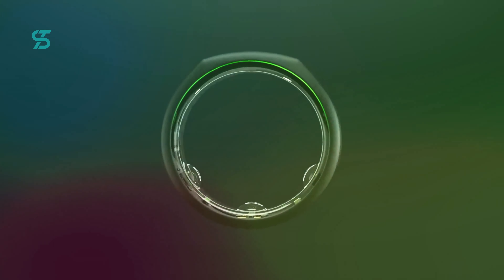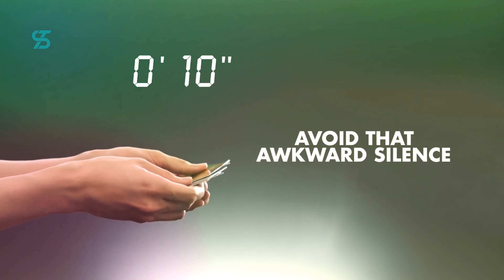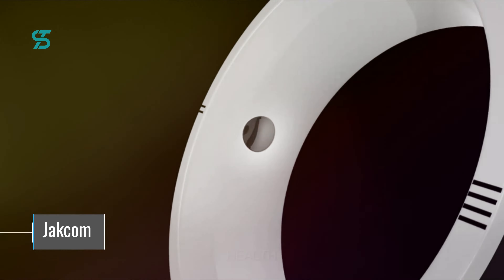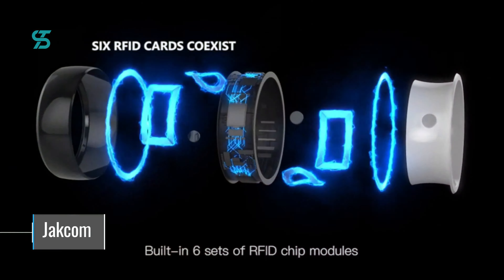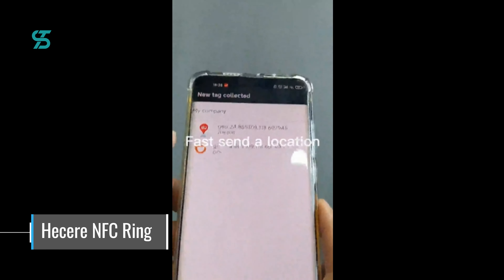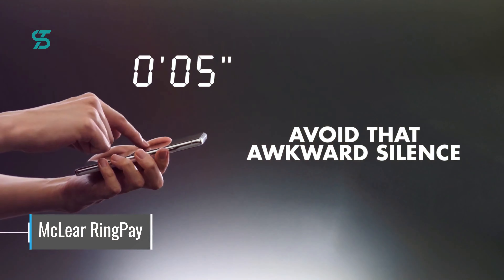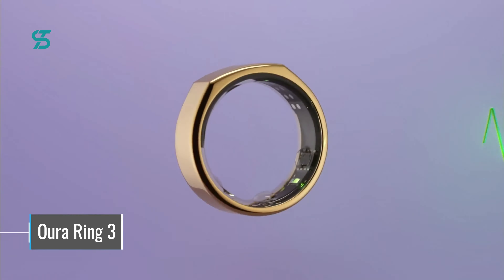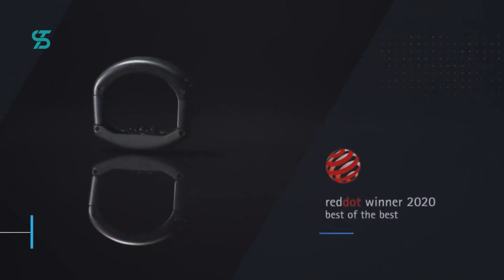Discover the Top 5 Smart Rings of 2023 - Unlock the Latest Technology Trend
Links to the Top 5 Best Smart Rings 2023 We listed in this video:

✅ BodiMetrics CIRCUL
✅ Oura Ring 3
✅ McLear RingPay
✅ Hecere NFC Ring
✅ Jakcom

Smart rings are becoming increasingly popular as they offer a convenient and discreet way to track your fitness and health. In this list, we will be discussing the top 5 best smart rings of 2023, highlighting their features and capabilities.

From tracking your blood oxygen levels to counting your daily steps, these rings offer a wide range of functions to help you stay on top of your health and fitness goals.

The Oura ring is a smart wearable device that tracks sleep, activity, and physiological parameters such as heart rate. The Oura ring 3 is the latest version of the device that was released in 2022. Reviews of the Oura ring in 2022 indicate that users are generally satisfied with the device's improved features and accuracy. The Oura ring is considered to be one of the top devices in the sleep and activity tracking market.